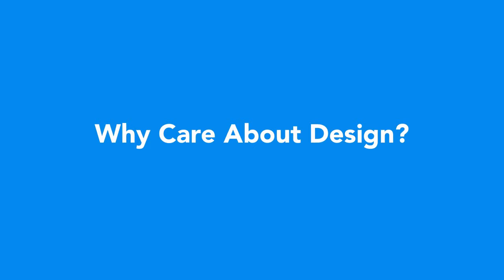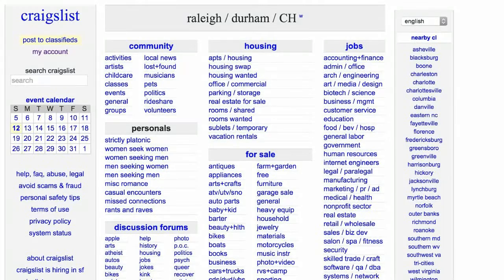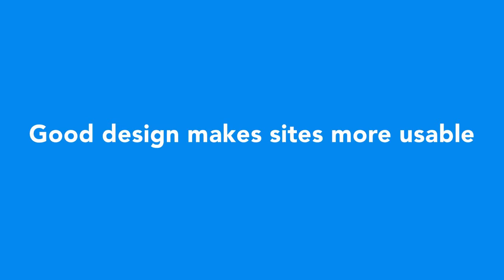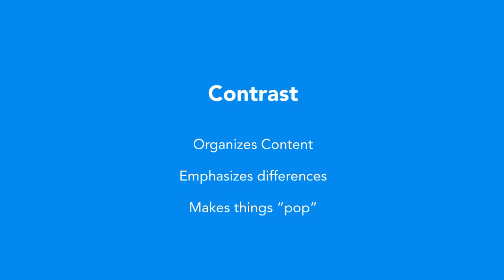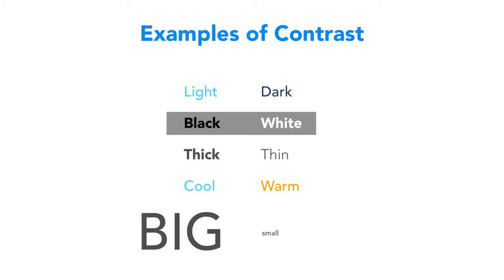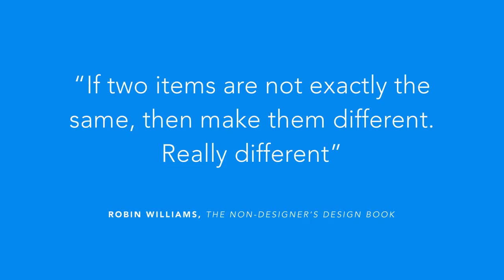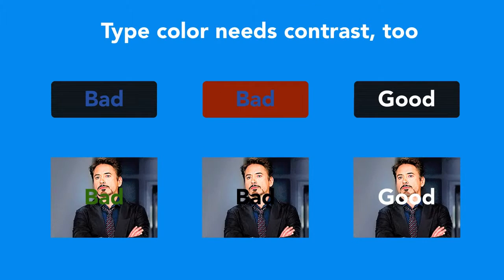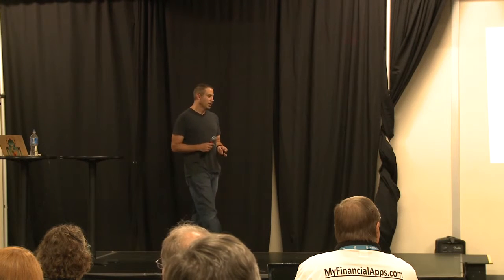Matt Pusateri: A Design Survival Kit for Non-Designers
For many WordPress users and developers, design can be challenging, confusing, or frustrating. It’s just not their thing. This talk explains design fundamentals and provide quick, practical tips to help make WordPress sites more effective, usable, and professional-looking.